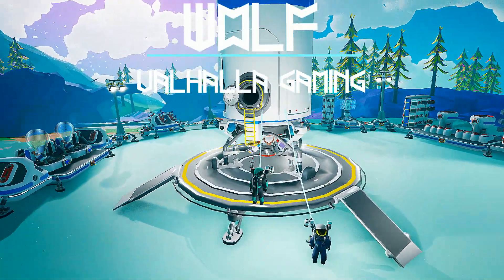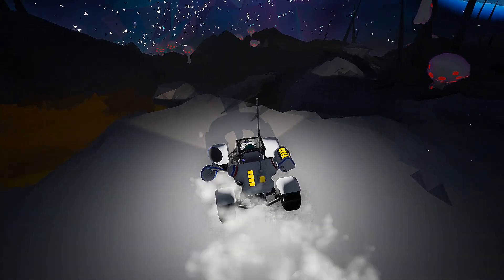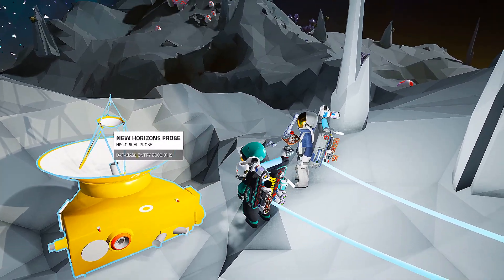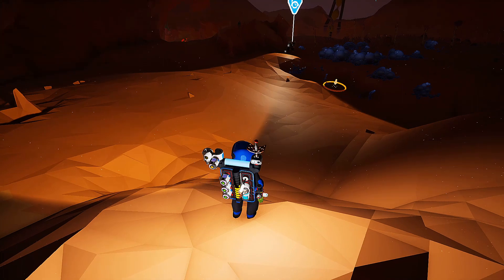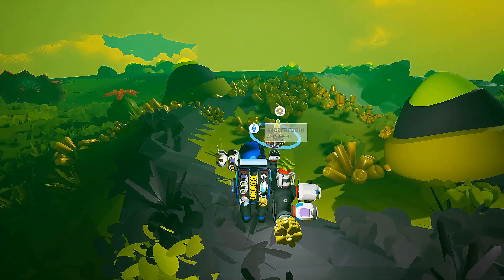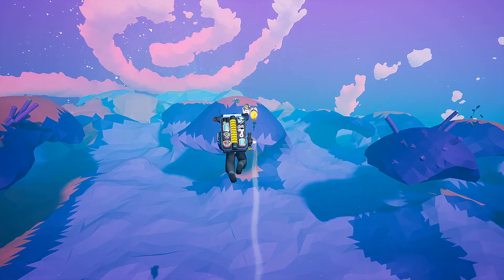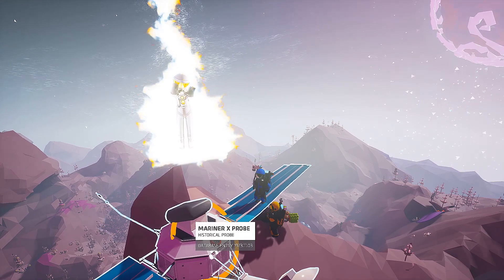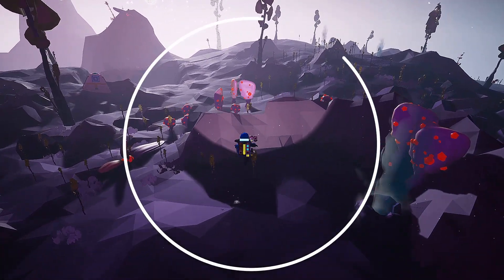Astroneer S2E12: Unlocking the wanderer achievement!!!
As we follow the mysterious explorer probes, we also come across something else that seems more mysterious.